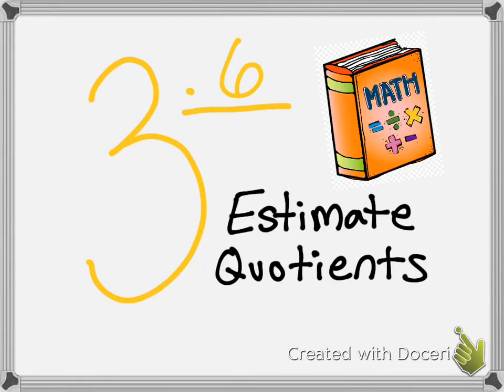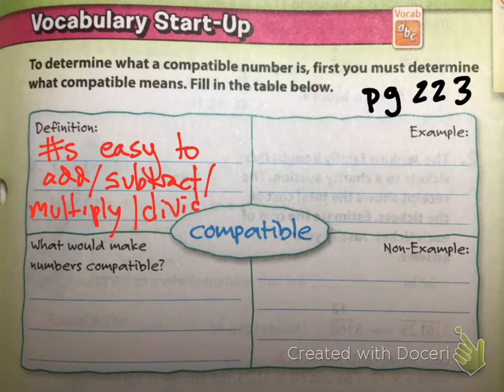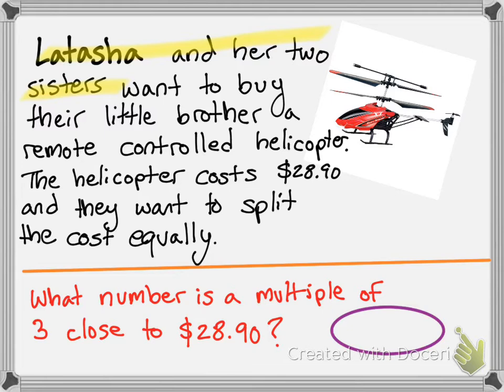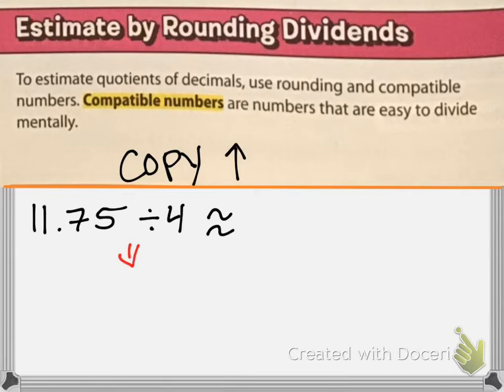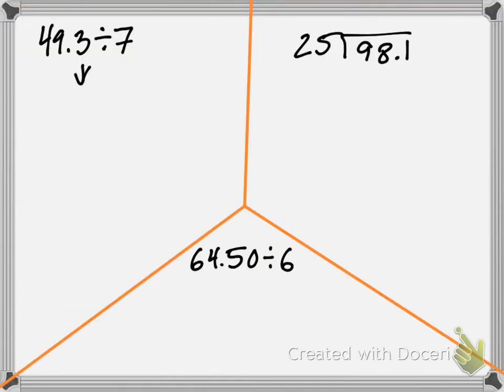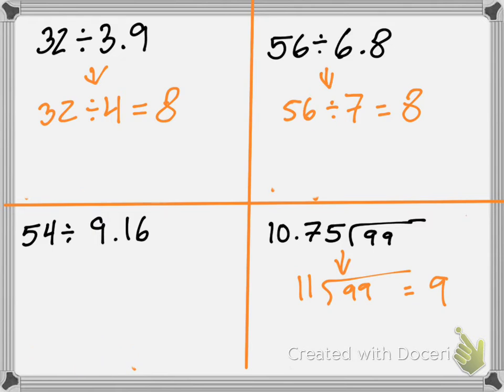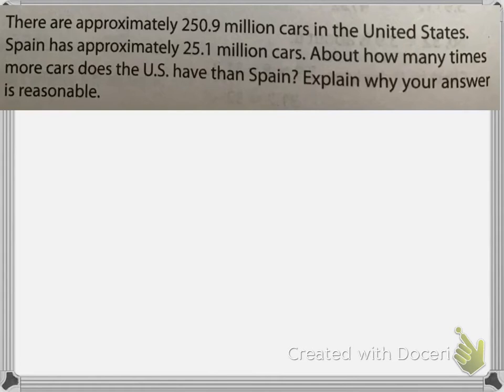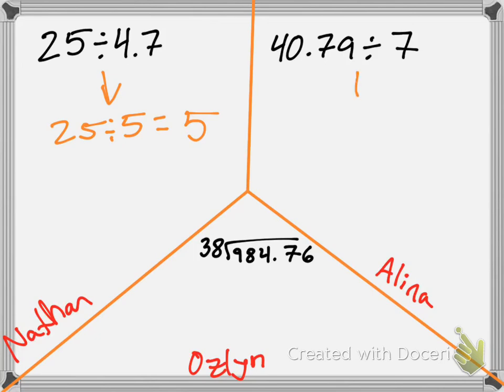3.6 Estimate Quotients